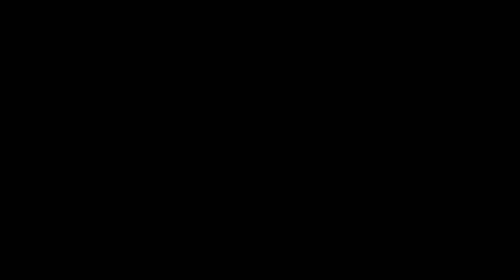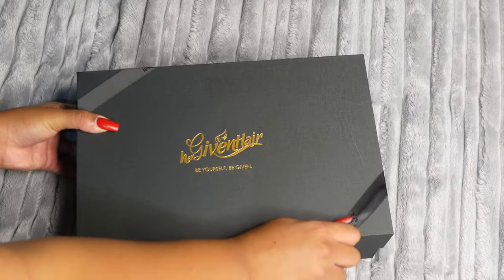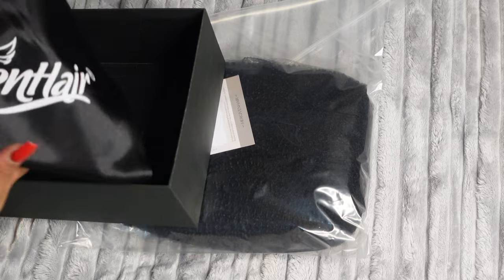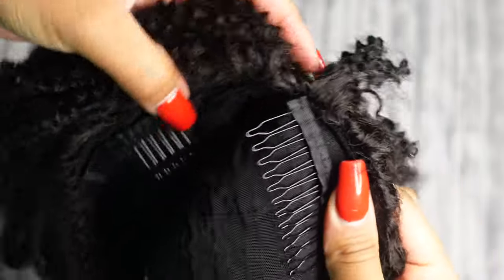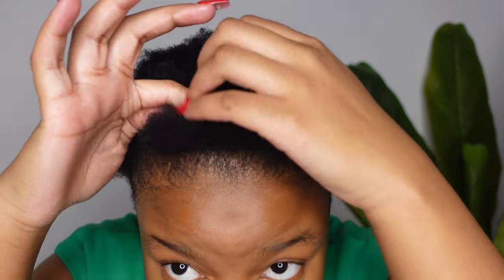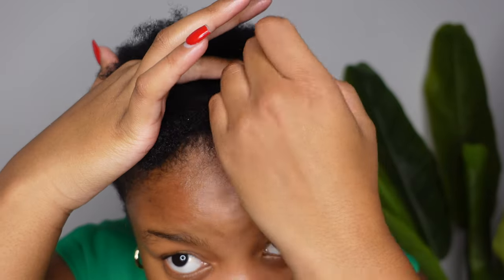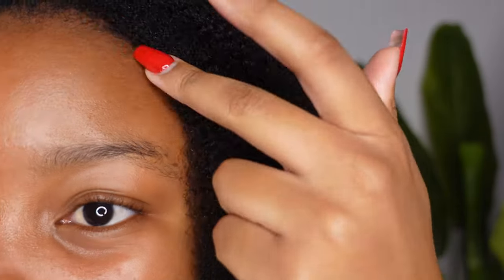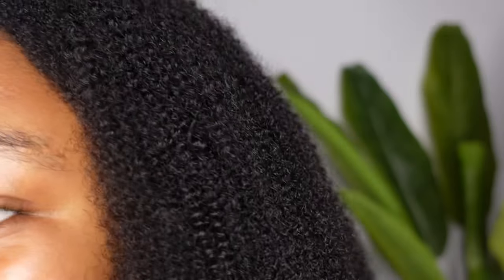HerGivenHair Kinky 4b/4c invisible hairline half wig| This wig is a NEED!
🎉Up to $100 off, Code: halfwig

Wig: Kinky 3 In 1 Half Wig
Hair Texture: Kinky
Hair Length: 20 inches
Wig Type: Machine-made Wig
Cap Size: Free Size
Color: Natural Color

Specs:

Ready-to-go In Mins & Beginner Friendly
No Lace & No Glue & No Spray
Save Your Fragile Edges
Super Low Maintenance & Multiple Styles